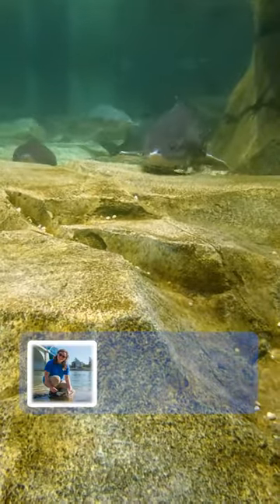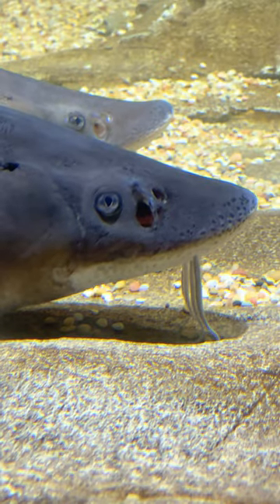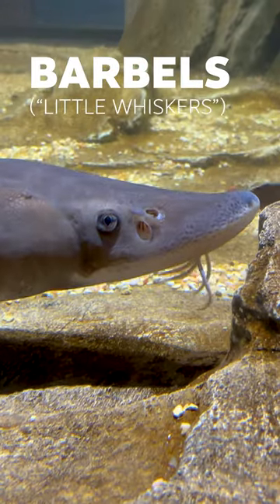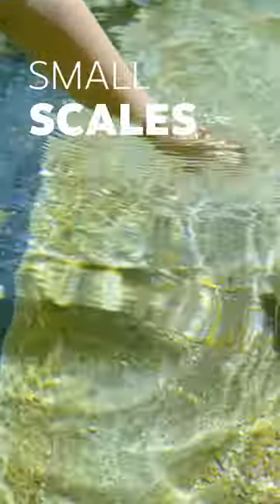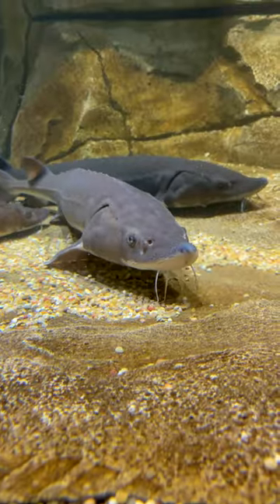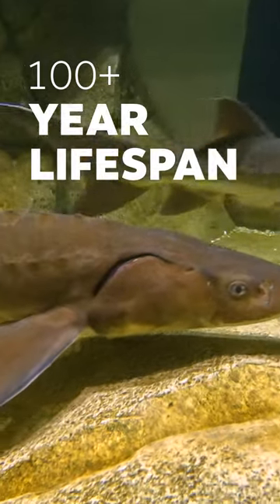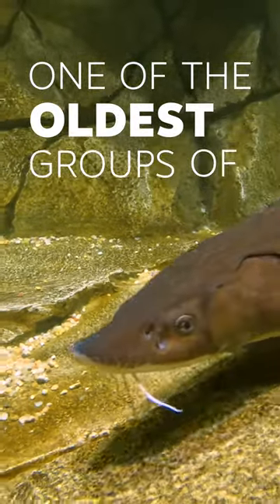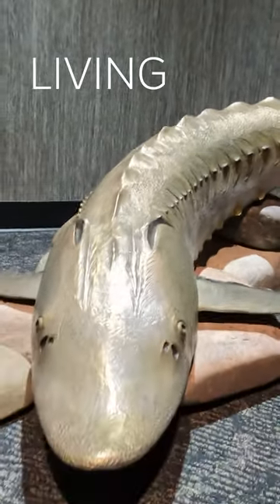Meet the Lake Sturgeon: An Armored, Swimming Fossil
After more than 150 million years, you'd think they'd grow tired of the same old look, but sturgeon are some of the most stubbornly unchanged animals on earth! The Lake Sturgeon can live for more than 100 years, supplement their poor eyesight with taste-testing whiskers and sport armor-like skin that's as tough as it is smooth to the touch!

You can meet (and even touch!) these aptly named "living fossils" in our new Ridges to Rivers gallery!